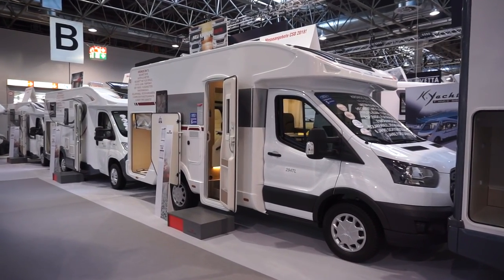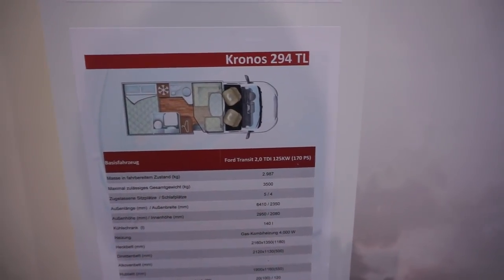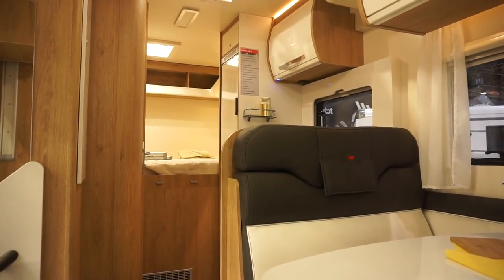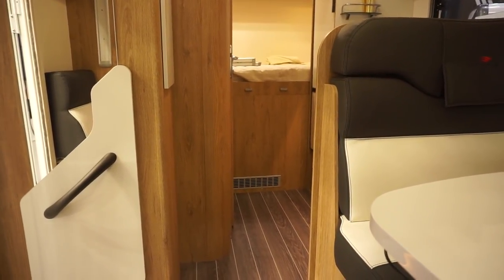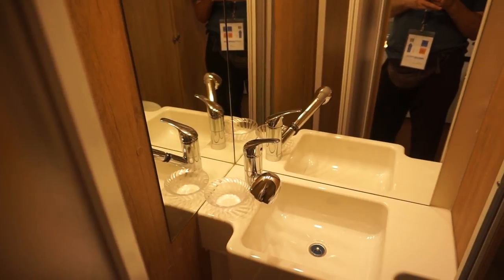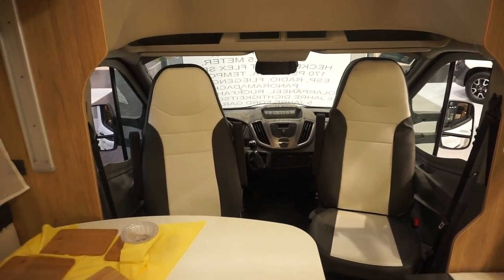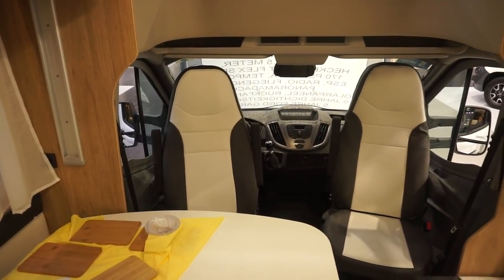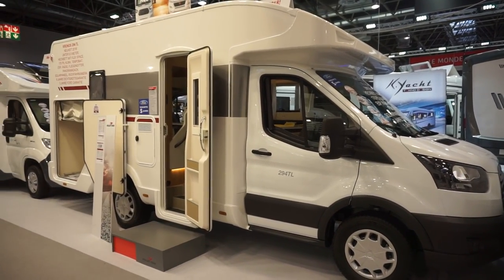Roller Team Chronos 294TL RV review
The Roller Team Chronos 294TL was introduced for the 2019 season and costs from EUR51k.  It is 641cm long and 235cm wide.  It is on a Ford basis.